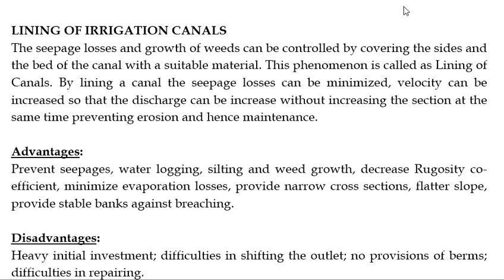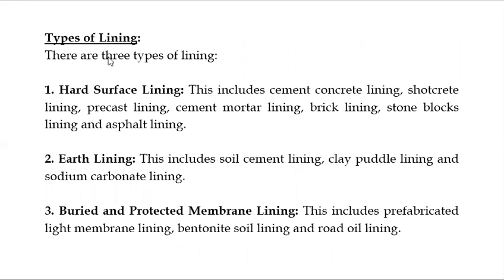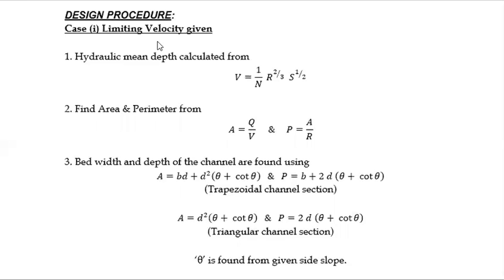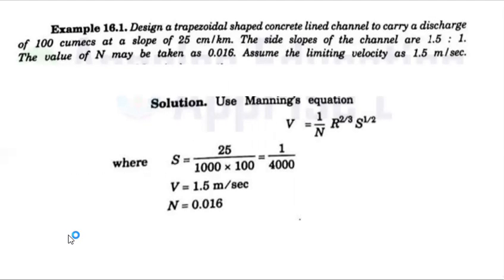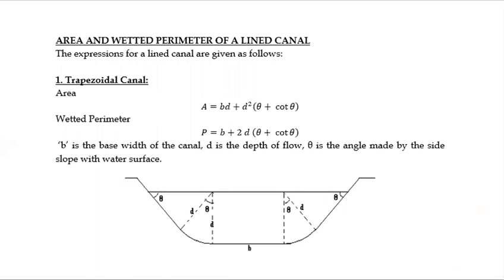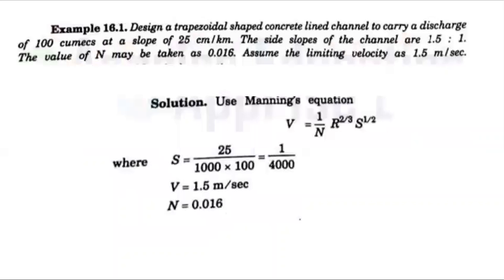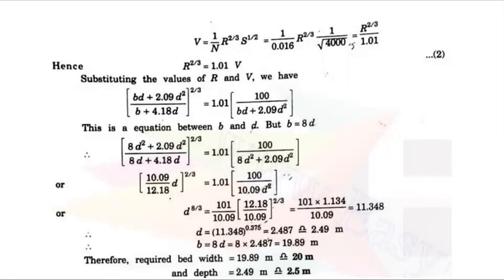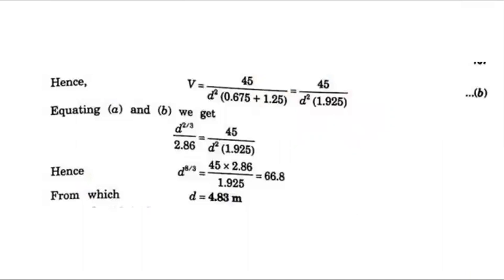lined canal | irrigtion engineering